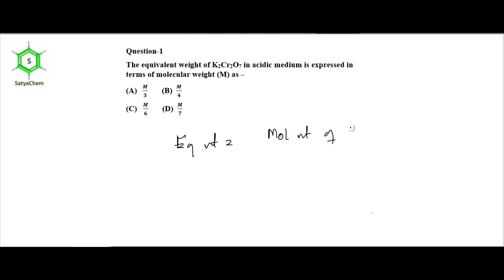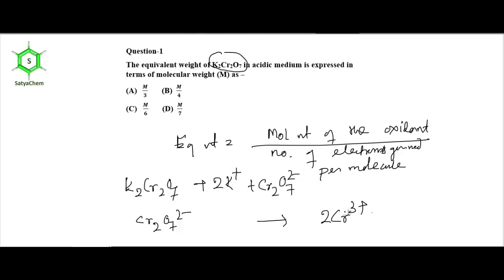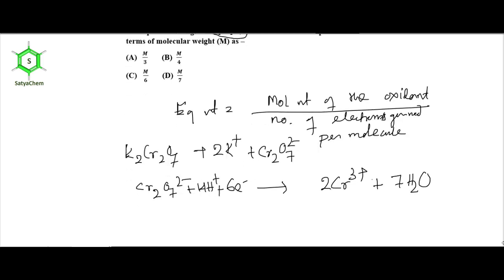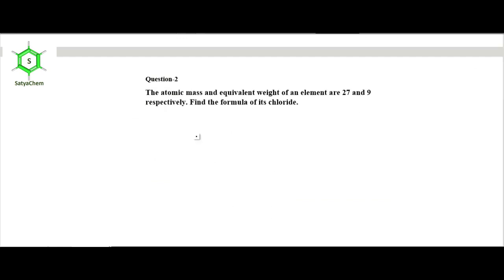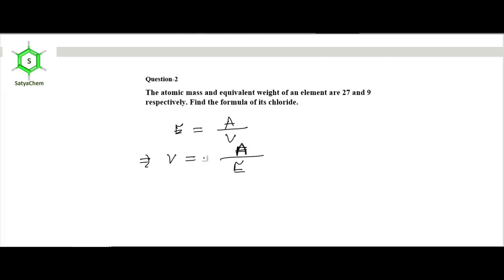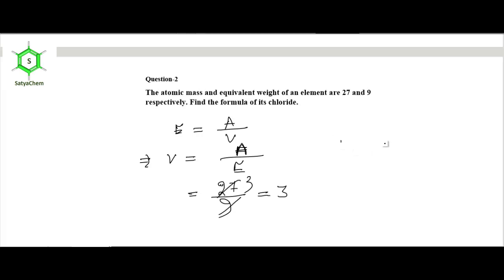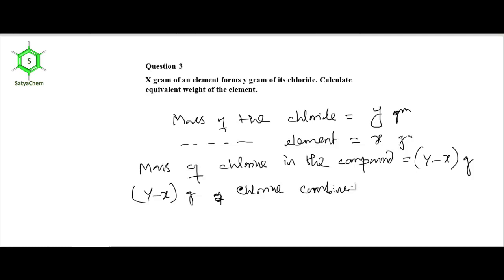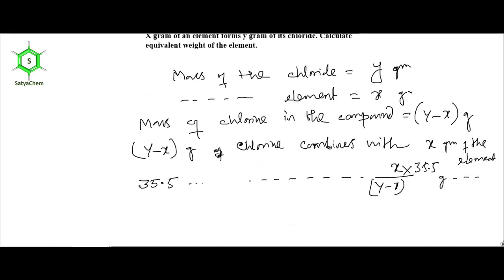Problems on Equivalent Weight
These problems will help you in understanding the equivalent weight.